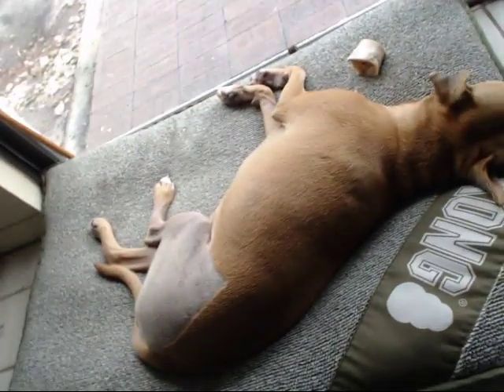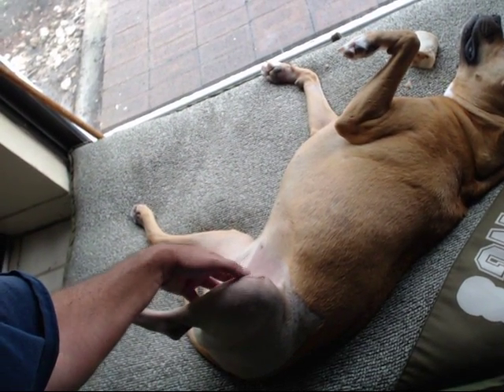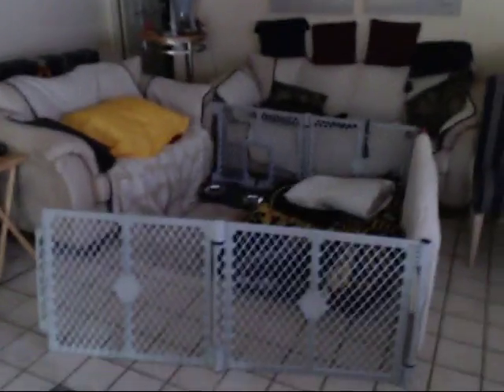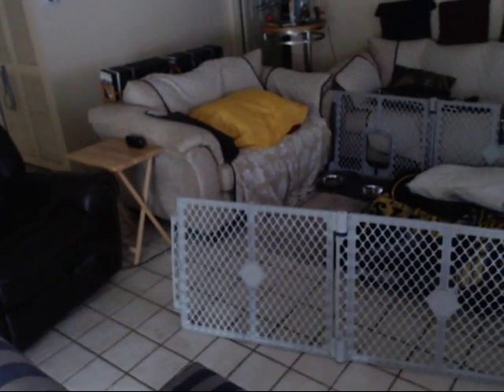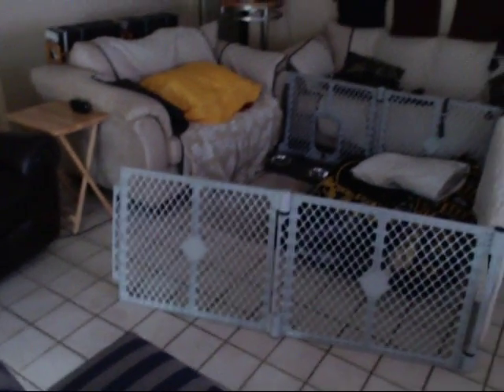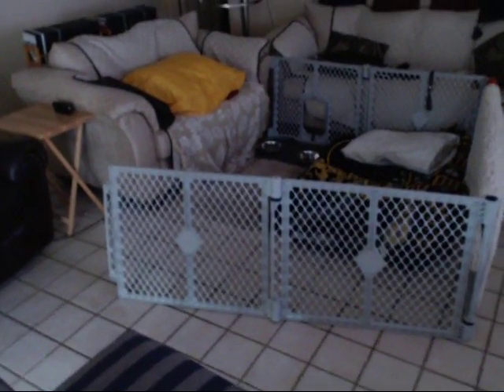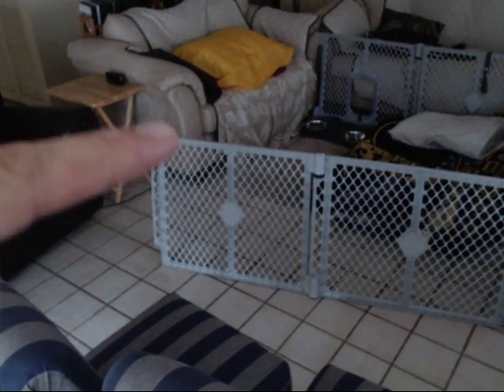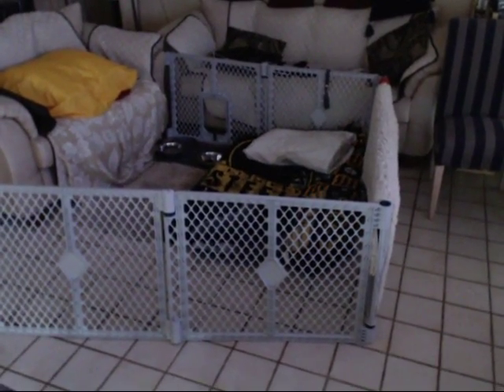Arya Part 2 of TPLO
Status of Arya***
My Thoughts and How its going***

All videos have been filmed and edited by myself and do not represent any opinion than my own.  Any personal opinion is just that, a personal opinion with the attempt to be impartial and fair with all respects to the product I have personal experience with, but does not represent any clinical trial of the item in question in my videos.